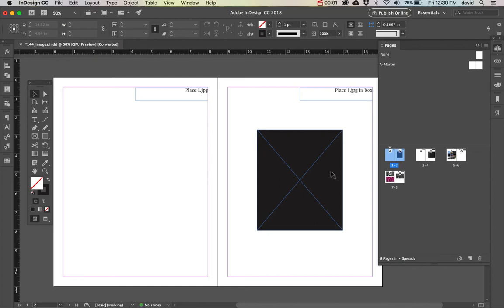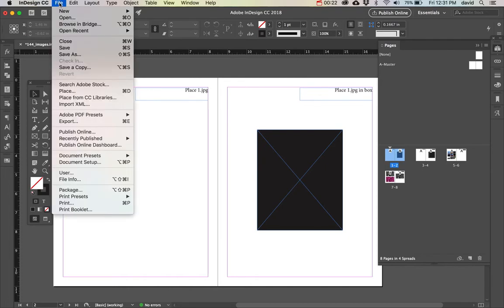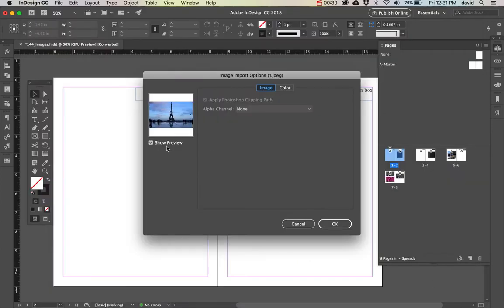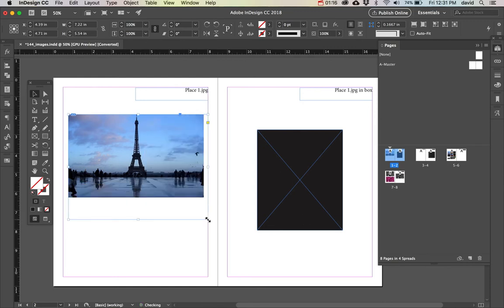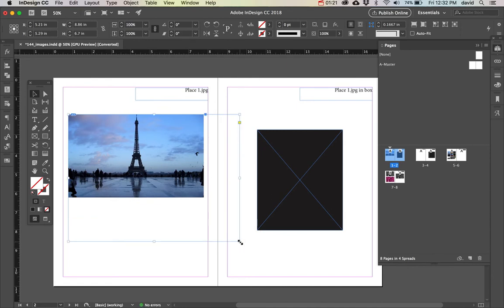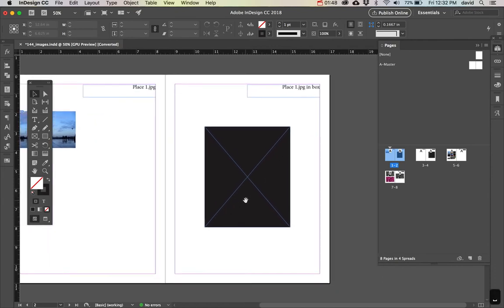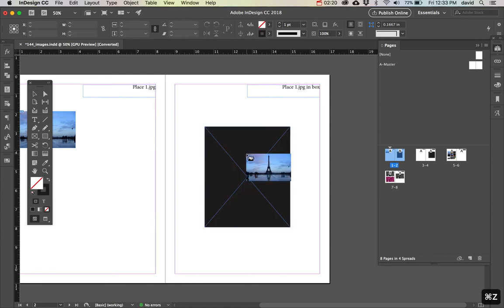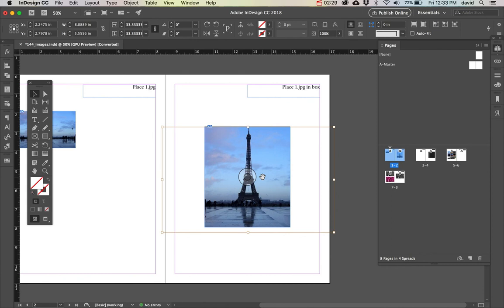Indesign: Placing Images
In this video, we look at two different ways of placing images in InDesign.